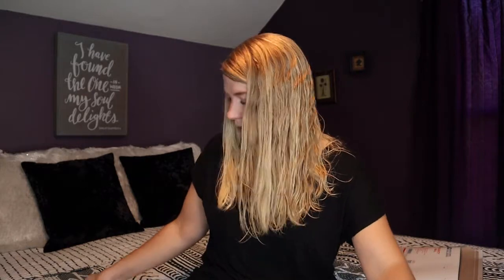DOSSIER TO CHINA TUTORIAL // ADOPTION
This video is a complete sit down talk about all the paper work needed for your dossier to China. We are so excited to be in process to adopt kiddo number 5 from China! It has been a dream in our hearts since I was 16 years old! It hasn't been easy but we are getting closer and excited to send off our dossier next week!

It costs around $40,000 to adopt from China. If you wanted to donate to our adoption, we would be humble to have your support!